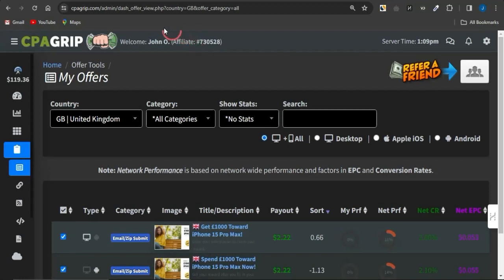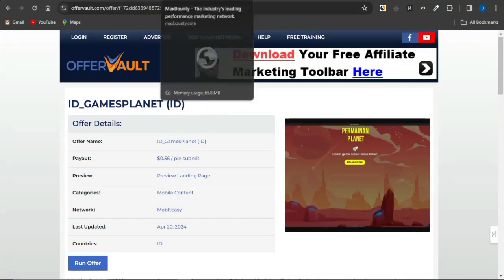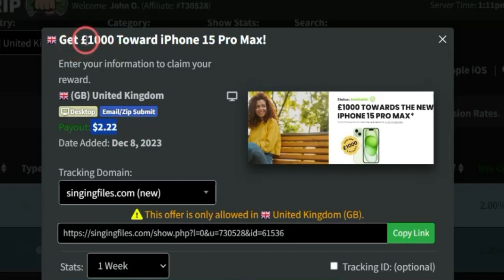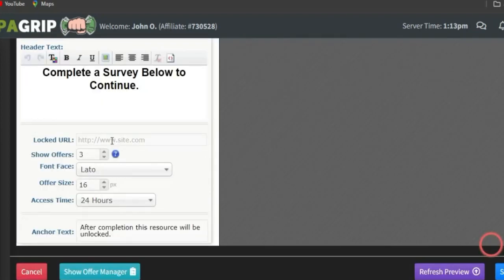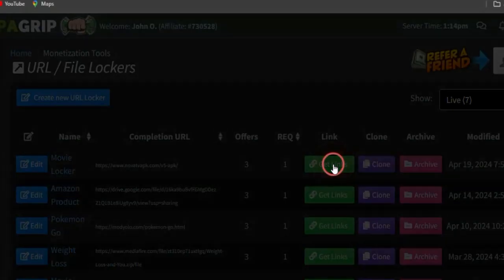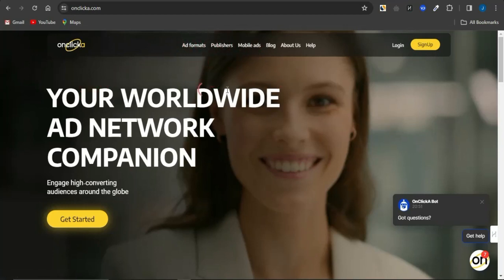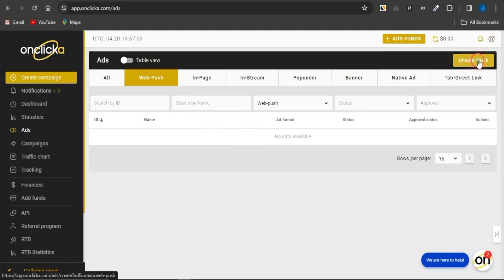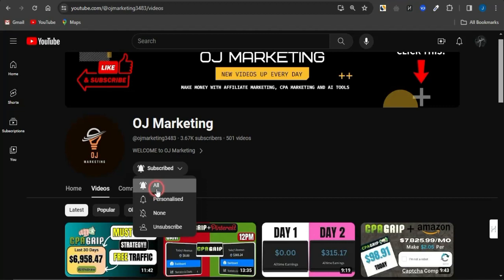Make $5,742.38 Just By Getting Targeted Traffic To Your CPA Marketing Offers